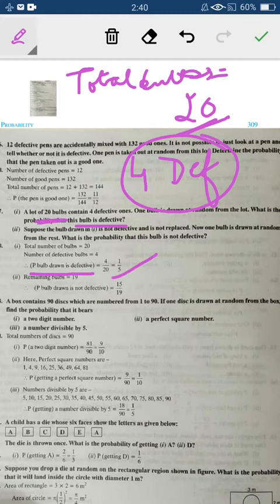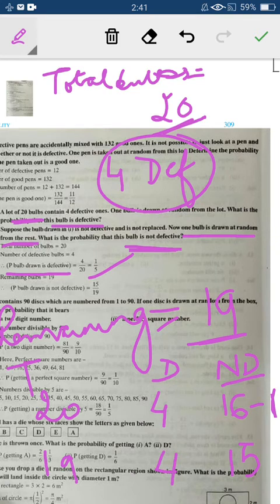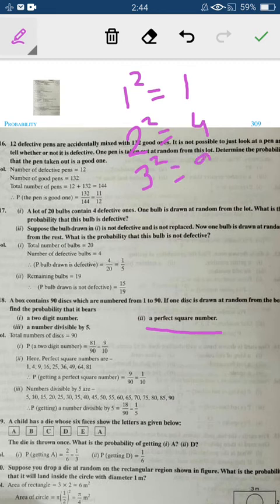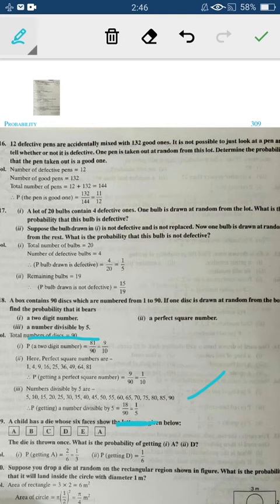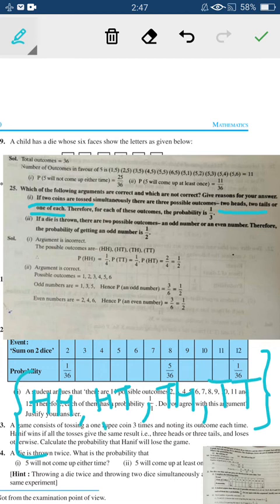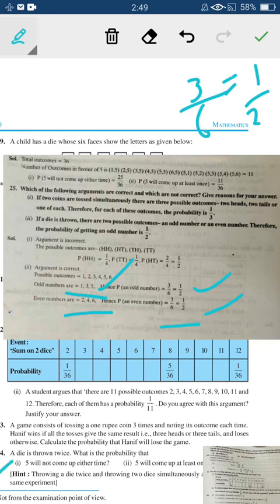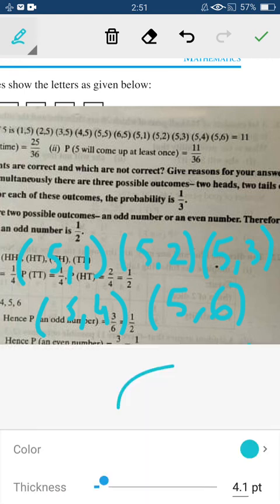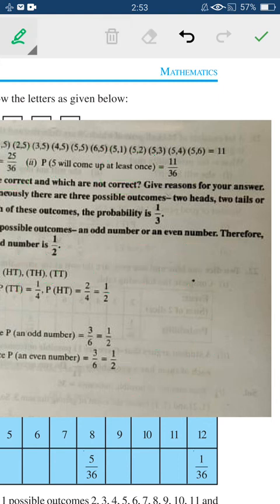Maths class 10 chapter probability video 5, Amrit Indo Canadian Academy